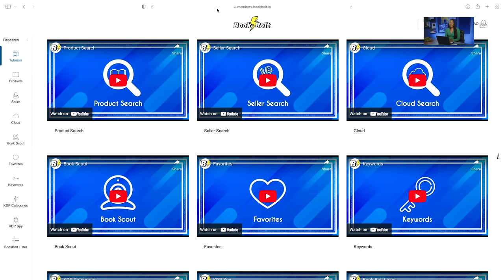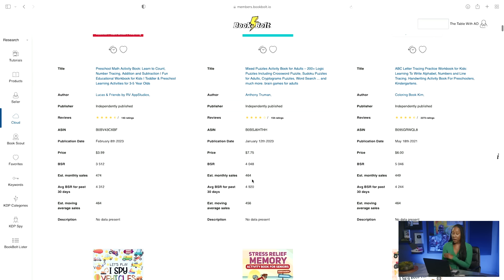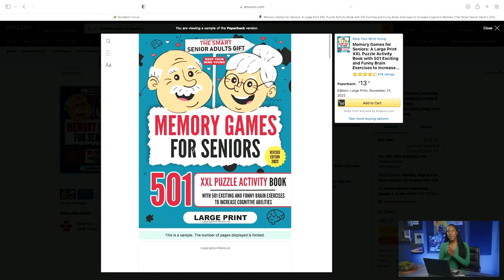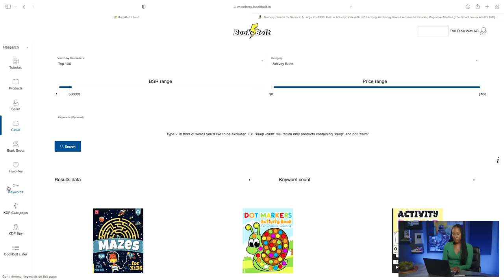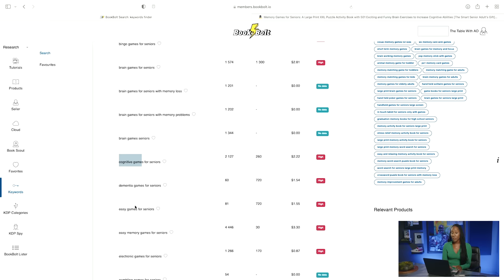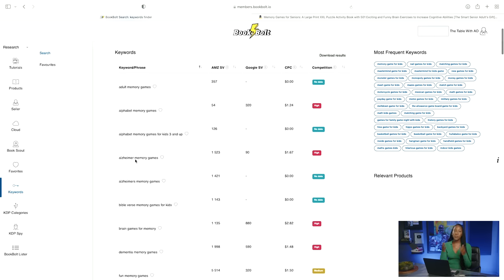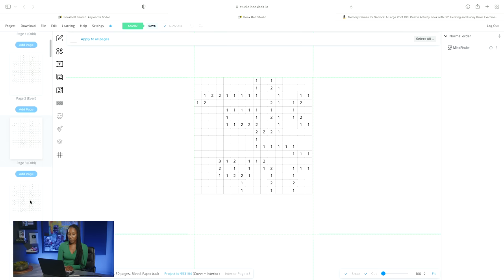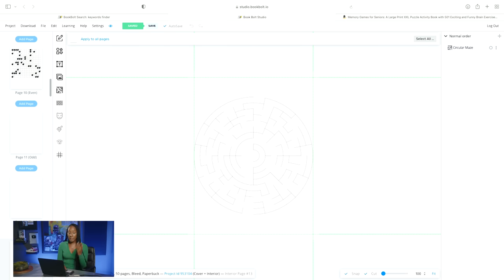Make $3,000 a Month Selling Books Online WITHOUT Writing a Single Word! (Step-By-Step)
On this episode of The Table With Anthony ONeal, we are back with another step-by-step tutorial on crafting your very own Medium Content journal using the Book Bolt software! With just a few clicks, you'll become a pro at designing your journal cover, crafting custom pages, and even researching the most profitable activity book ideas. Get ready to unlock the secrets to crafting your very own Medium Content journal. Let's start bringing your ideas to life!

RECOMMENDED Reading
📔 Debt Free Degree
📓 Destroy Your Student Loan Debt
📓 Essentialism: The Disciplined Pursuit of Less
📘 The Ruthless Elimination of Hurry

Who I AM:
Hey, fam! I’m Anthony and I’m here to help you discover your authentic self and achieve spiritual, financial, and mental freedom. I know what it’s like to be in debt and homeless - I’ve been there. But with the grace of God, I was able to turn my life around and I’m now helping others to do the same.

Join me on my YouTube channel and let’s start this journey together. I’ll share my experiences, tips, and tools to help you achieve success and become debt-free.

However, none of the fees of these resources have been increased to compensate me. In fact, many of these have given me special discounts that I get to extend to you! 😉